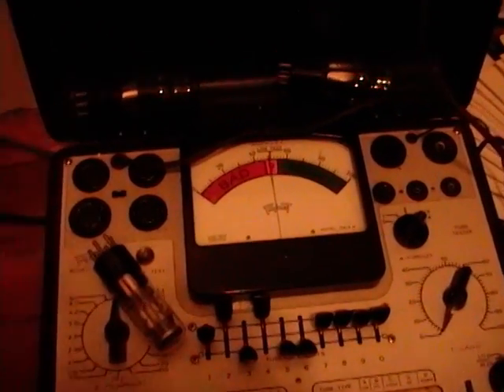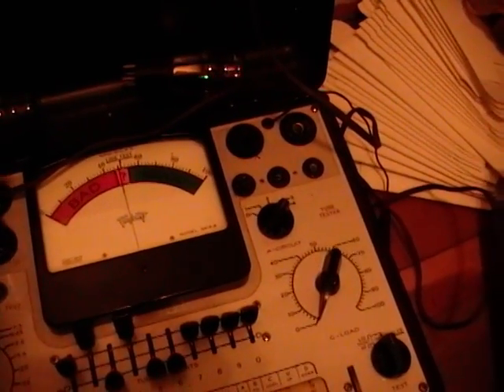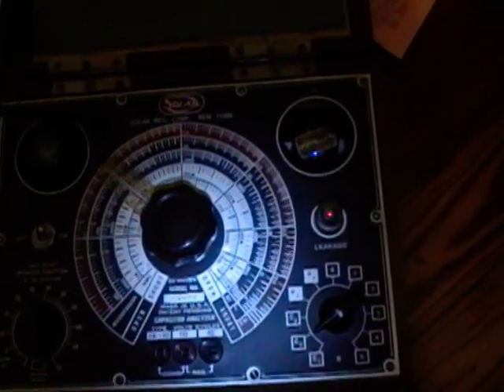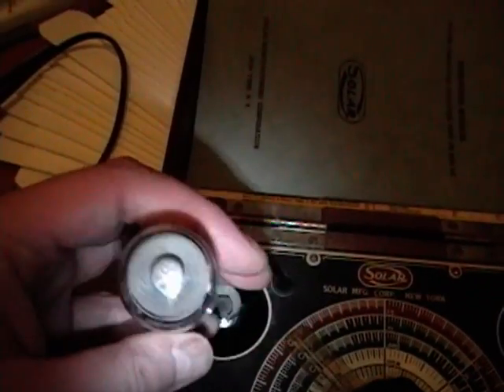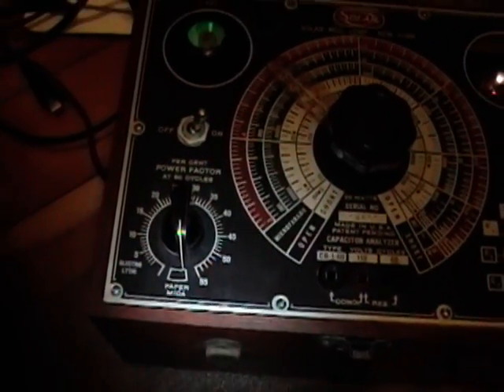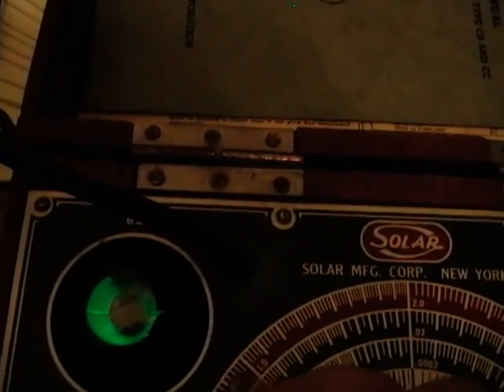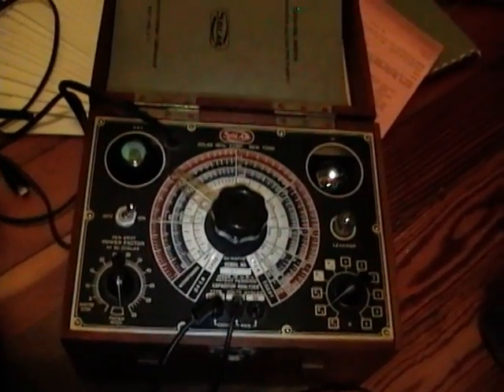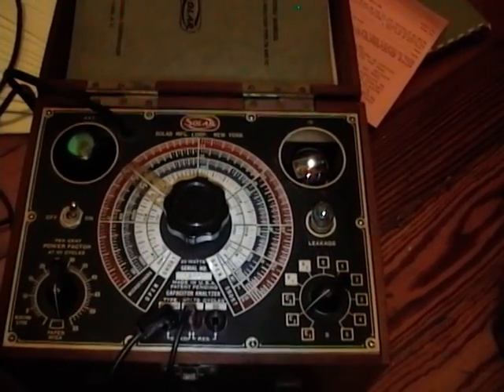Eye tubes and Solar CR bridge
Here's a brief overview of how an eyetube works and how it's used in a piece of test equipment.  Specifically, a Solar CB-1-60  Capacitor Analyzer.